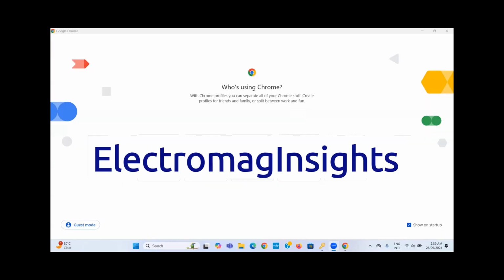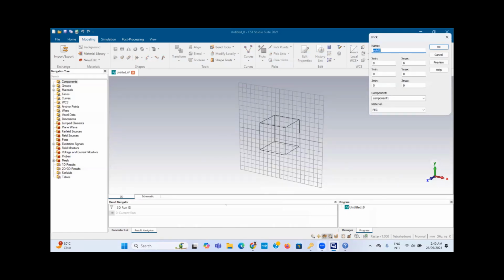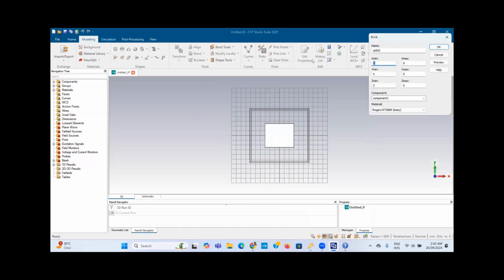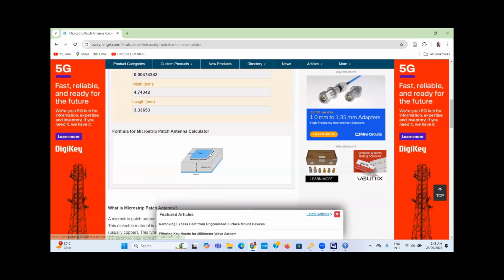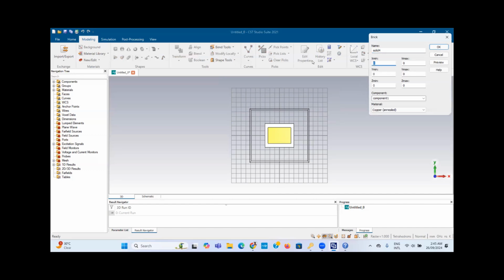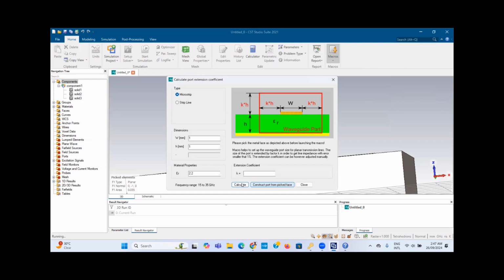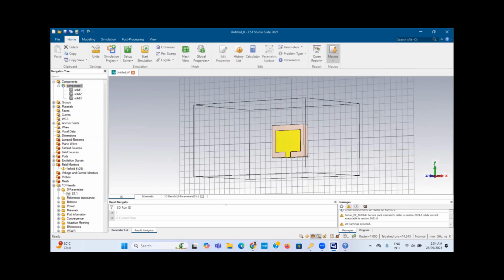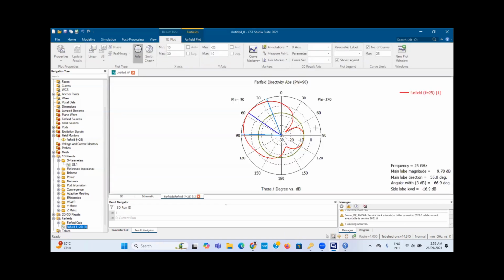Designing a Microstrip Patch Antenna: Step-by-Step Guide in CST MW Studio!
In this video, I’ll guide you through the exciting process of designing a microstrip patch antenna using CST Microwave Studio! Whether you’re a beginner or looking to refine your skills, this step-by-step tutorial covers everything you need to know to create your own high-performance antenna.

🔧 What You’ll Learn:

Basics of microstrip patch antenna design
How to navigate CST Microwave Studio
Key parameters for optimizing antenna performance
Tips and tricks to troubleshoot common issues

📊 Why Microstrip Patch Antennas? Microstrip patch antennas are widely used in communication systems due to their compact size, lightweight nature, and ease of fabrication. Understanding how to design them opens up numerous opportunities in RF engineering and telecommunications!

Students studying electrical engineering or related fields
Engineers looking to enhance their antenna design skills
Hobbyists interested in RF technology